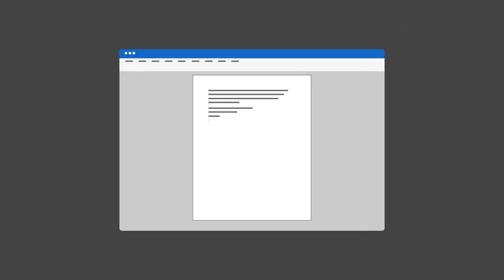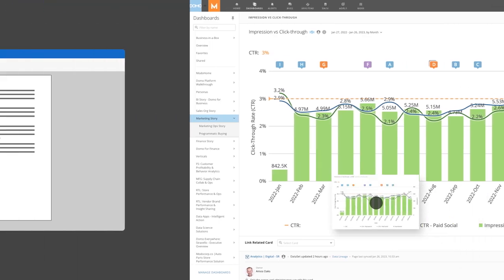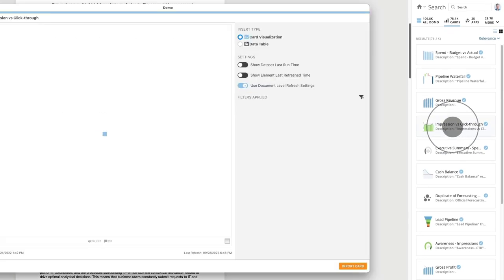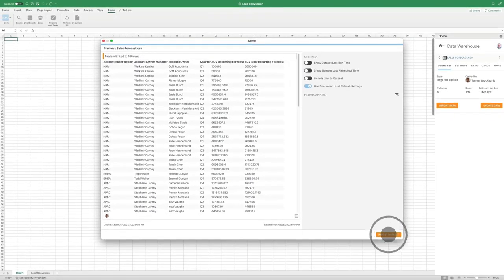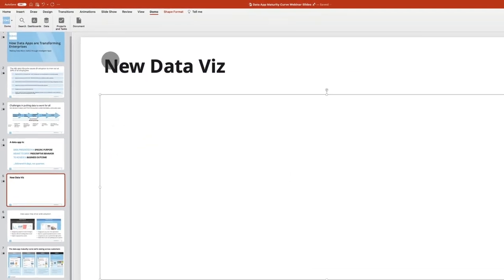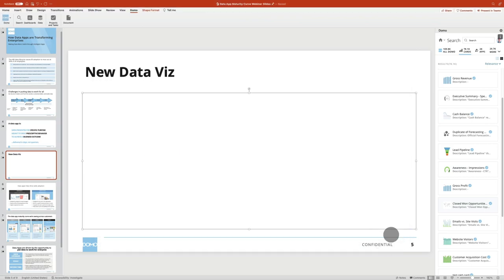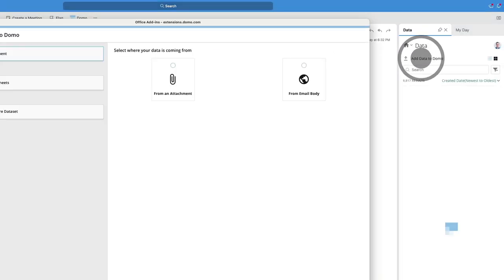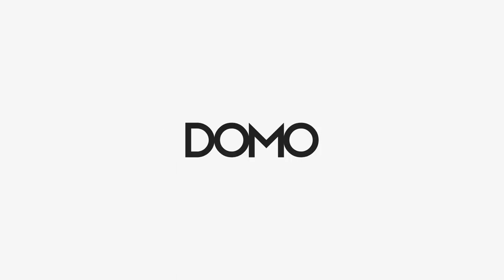Domo Office Add-in Overview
Learn how you can connect your data directly to the Microsoft Office programs you work in daily.